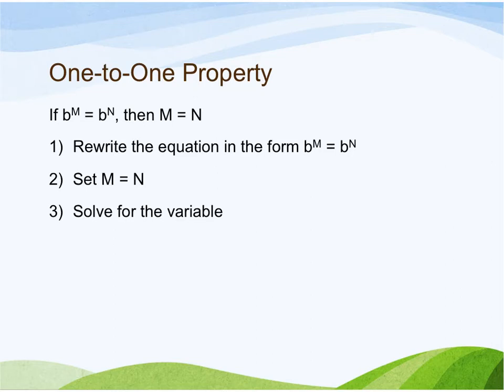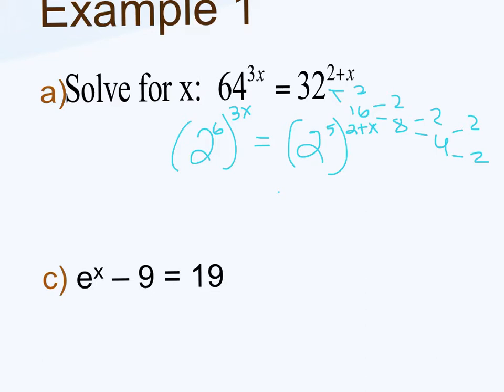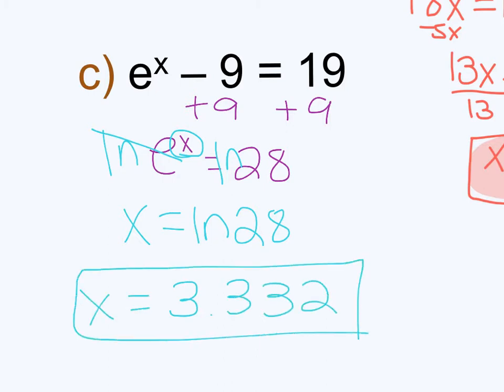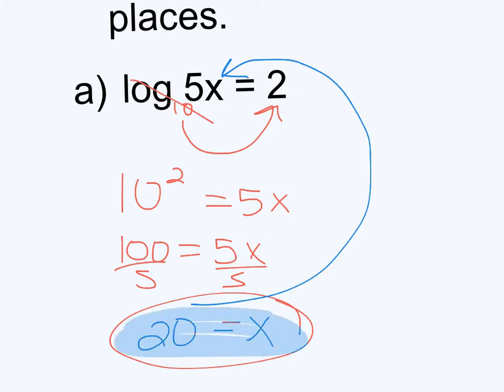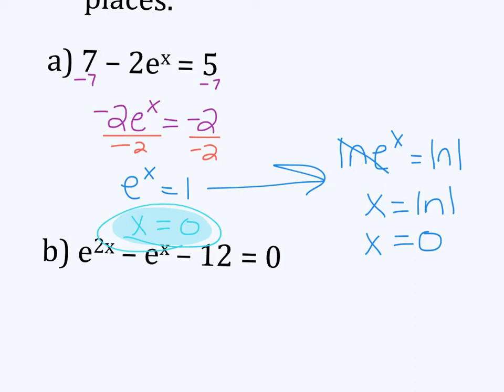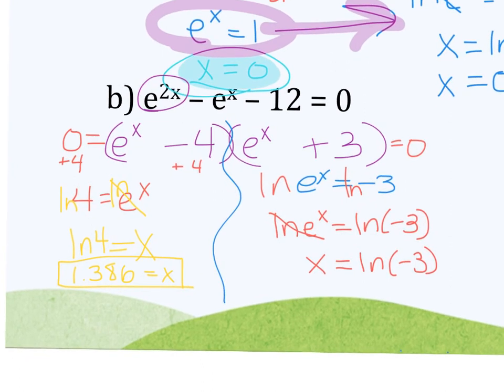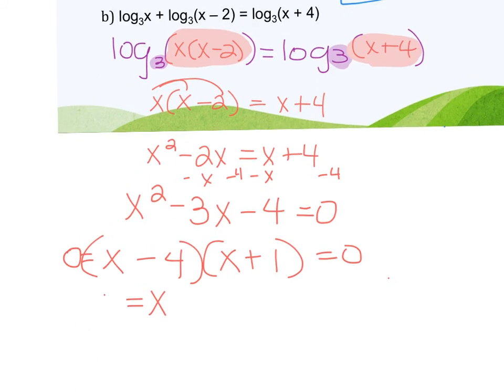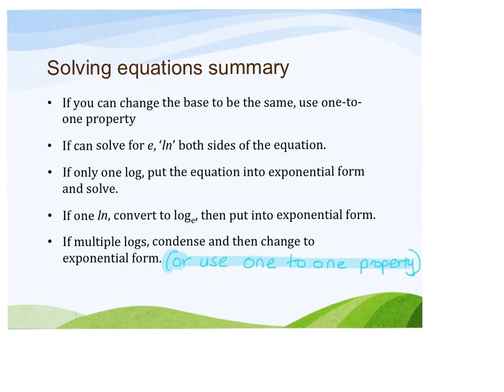10.30 3.4 Log & Exponential Equations